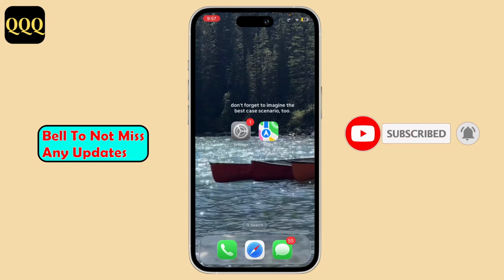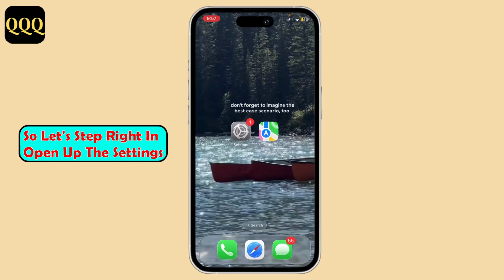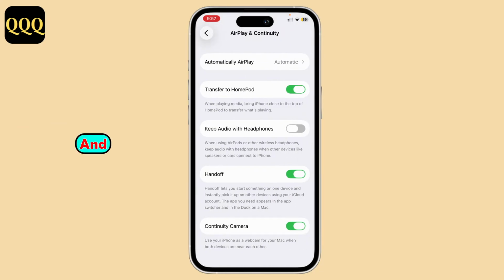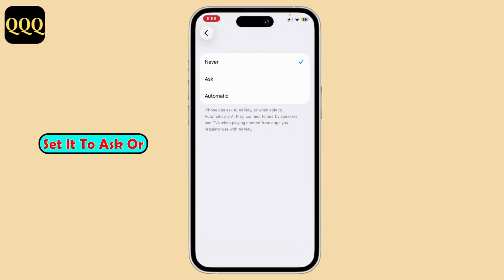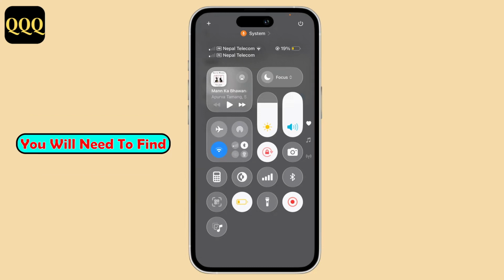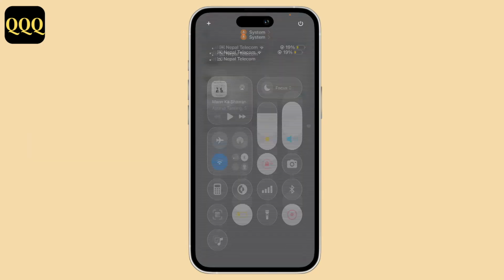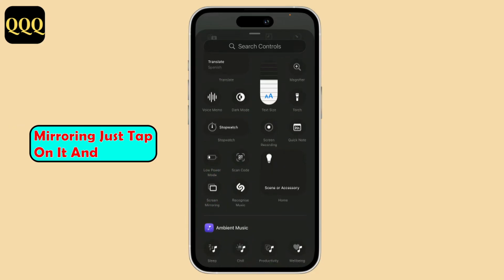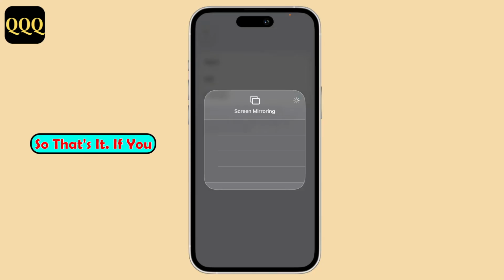How To Turn On Screen Mirroring On iPhone ?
Welcome to our step-by-step guide on "How To Turn On Screen Mirroring On iPhone"! If you want to display your iPhone screen on a TV, monitor, or other devices, this video is perfect for you. We'll show you how to enable screen mirroring on iPhone, connect to AirPlay devices, and mirror your iPhone display easily. From checking compatibility to quick tips for smooth mirroring, these instructions will help you enjoy your iPhone content on a bigger screen.

How to mirror iPhone to TV using AirPlay

Tips for smooth iPhone screen mirroring

How to connect iPhone to smart TV for screen mirroring

How to use screen mirroring on iPhone